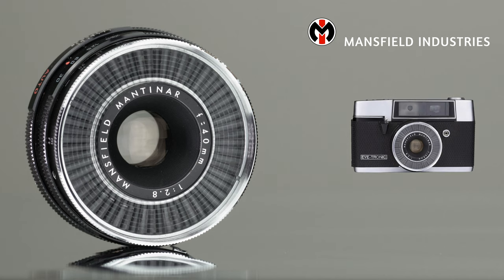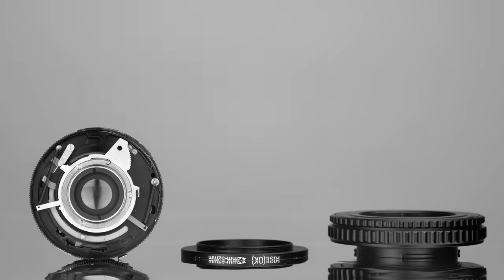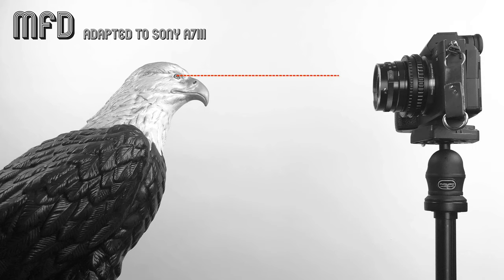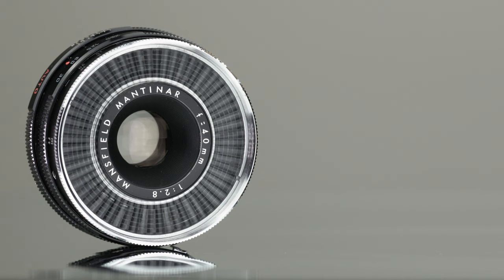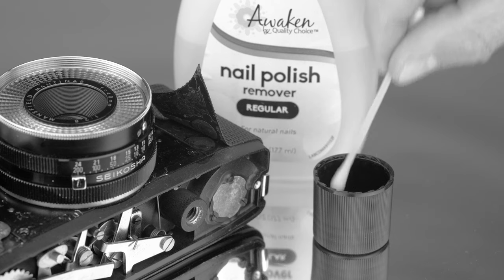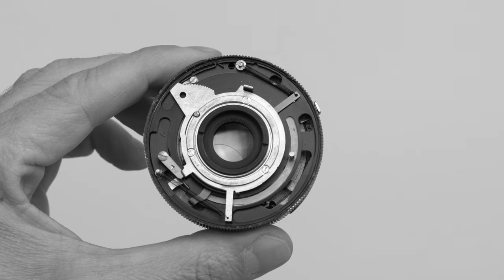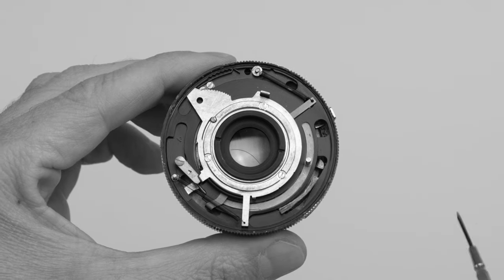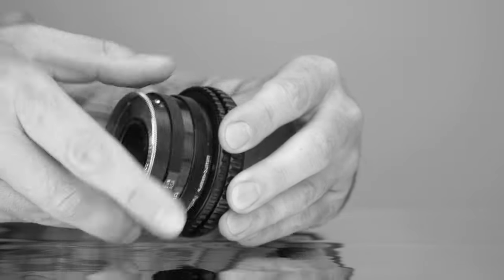Awesome vintage lens with crazy bokeh!! D.I.Y Project.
Today we are taking a closer look at Mansfield Mantinar 40mm f2.8 - a quirky vintage lens from the early 1960's. This lens produces some unusual bokeh when stopped down! I had a lot of fun using it and if you want to try adapting it I've included a step-by-step guide on how to do it yourself. And if you have any questions don't hesitate to ask.

M42 to M52 Step-up Ring

The M42 to NEX 13-18mm focusing helicoid is currently sold-out everywhere, but you can use these two parts which make up the same helicoid:
M42 to M42, 12-17mm focusing helicoid
M42 to NEX slim 1mm adapter
Attach the slim adapter to the helicoid and you have a 13-18mm M42 to NEX helicoid!

Super Glue
My camera
My video lights
My video monitor
My microphone
My studio lights
My dry cabinet for storing lenses
Favorite SD card